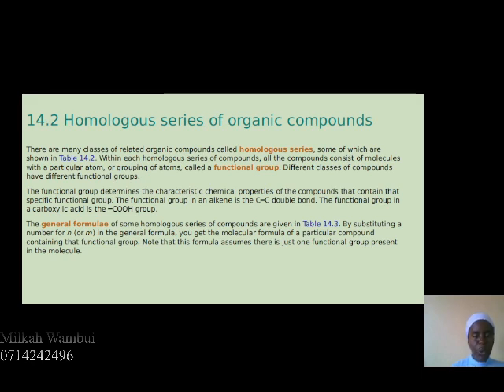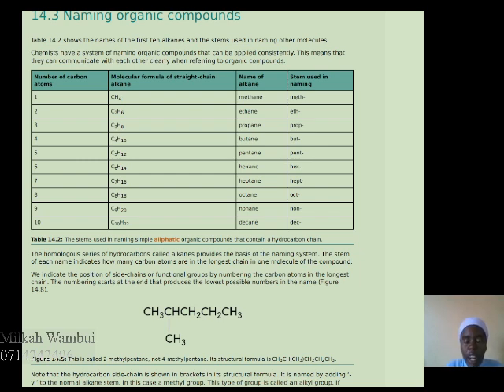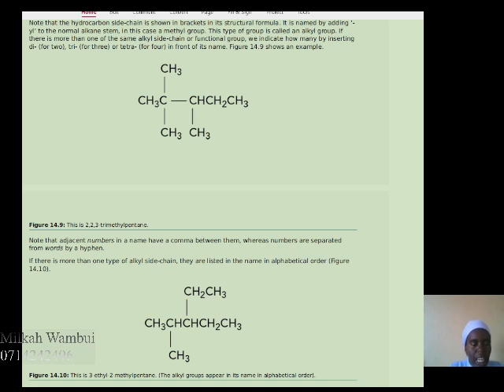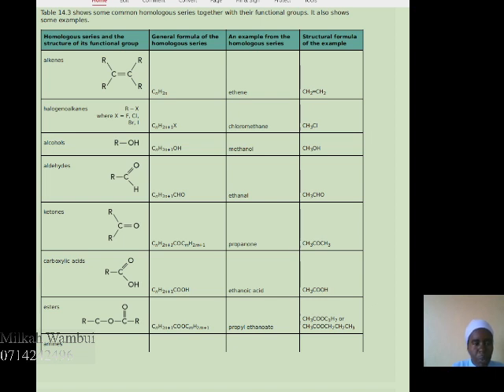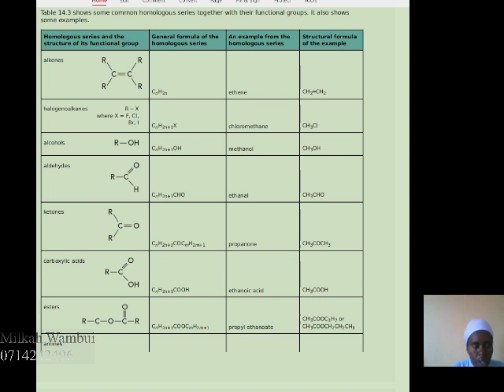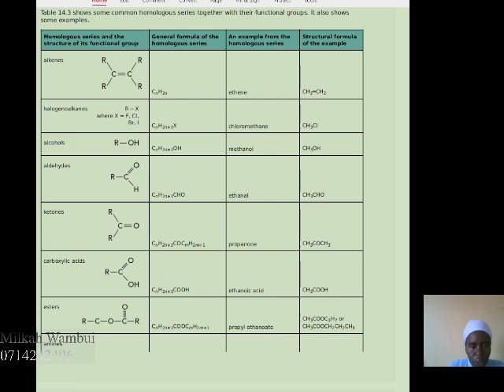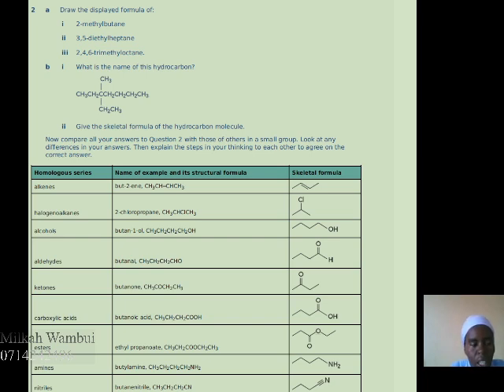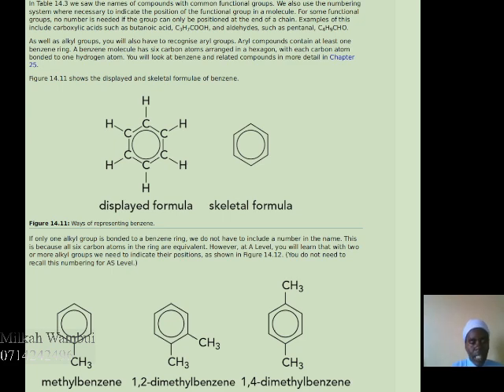Naming organic compounds IGCSE A LEVELS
naming organic compounds IGCSE A Levels -Introduction to Organic Chemistry@milkahwambui6693